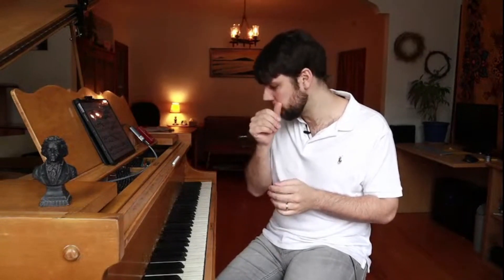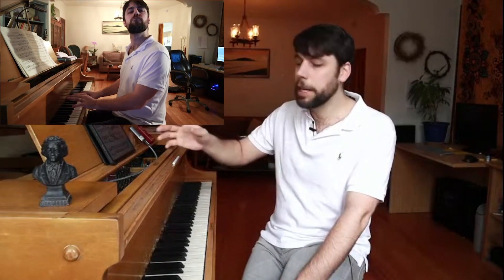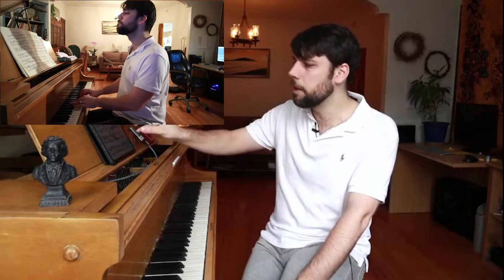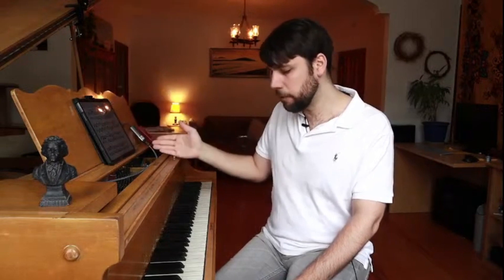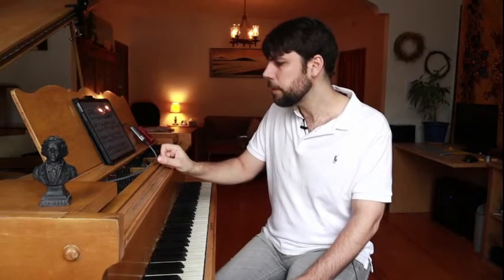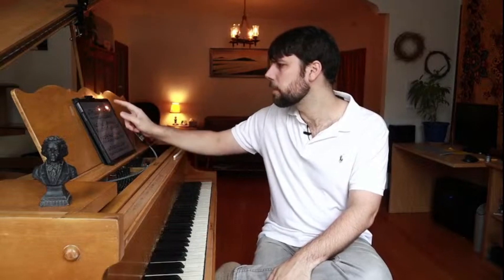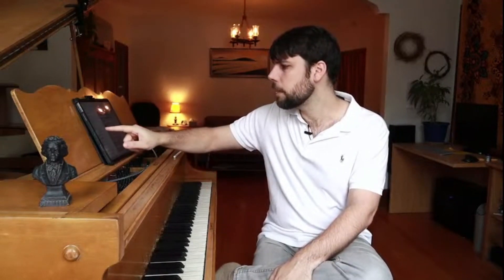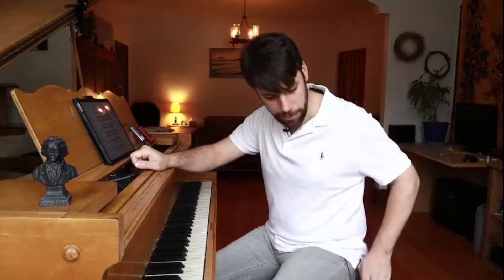How to structure your practice for Intermediate students. BACH Invention no. 13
Let's talk about concrete ways that you can structure your learning of a piece.